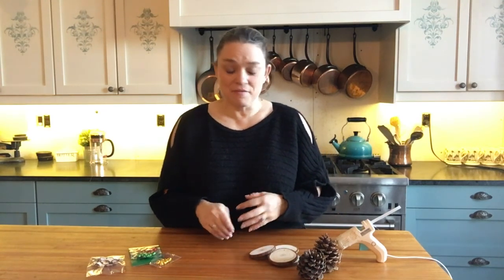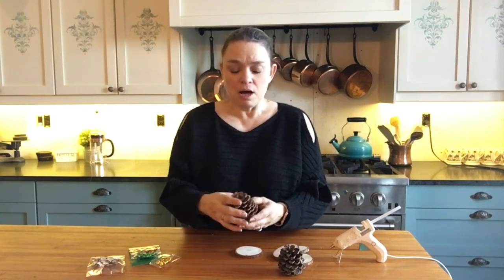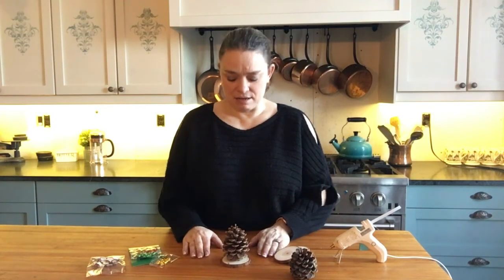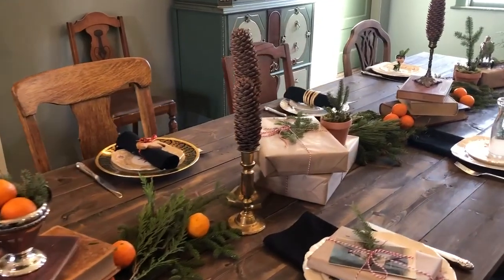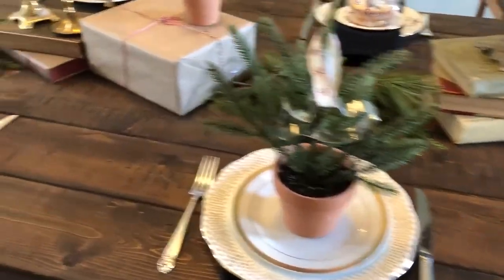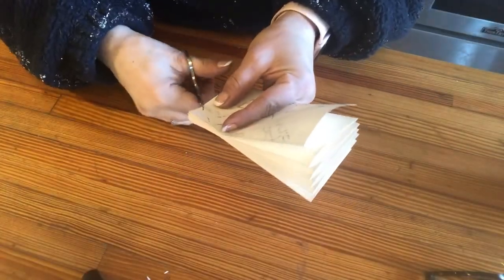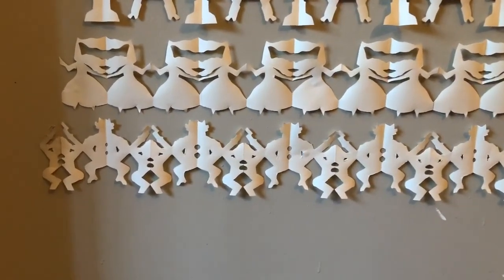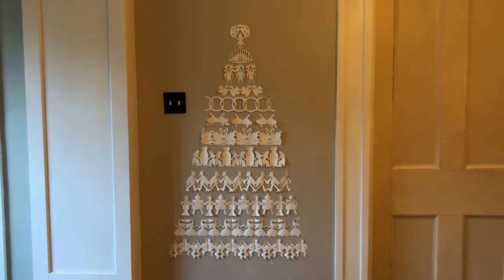12 Days of Christmas - Day Twelve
It's the final day of our LadySmithManor "12 Days of Christmas". 🎄
"12 Drummers Drumming"
One video a day for you to open. 🎁

Each day I will share behind the scenes access to Christmas at the Manor, a special "12 Days of Christmas" project that we are creating at the Manor this year, 12 Days of Kindness, and my tips and tricks for making your home even more magical this Christmas. 🎄

MAKE YOUR OWN 12 DAYS OF CHRISTMAS PAPERCRAFT PATTERN

Join our Christmas at Lady Smith Manor Facebook Group to see all the videos and join in the fun